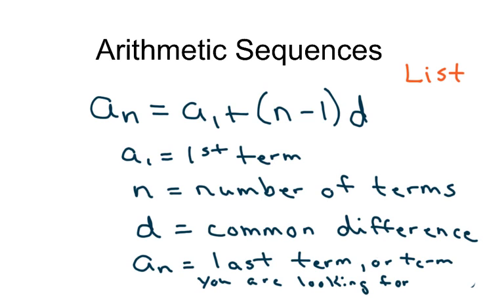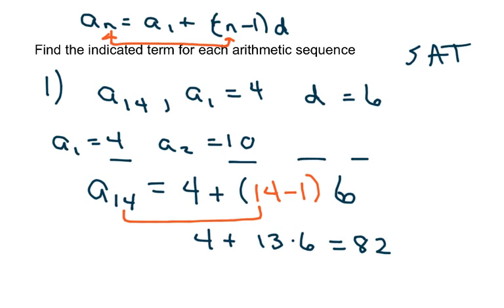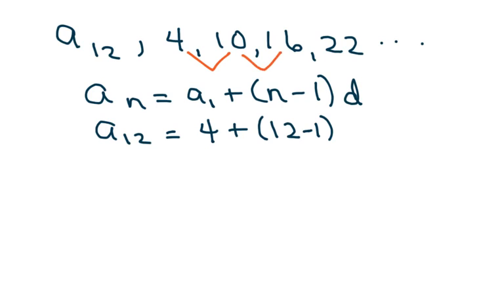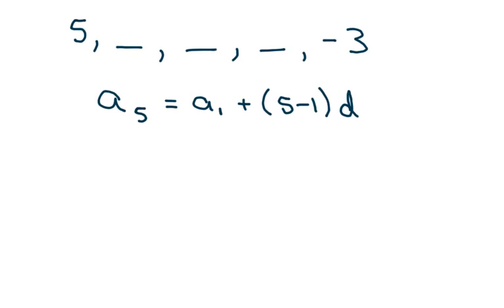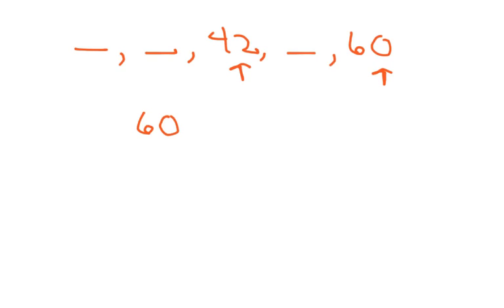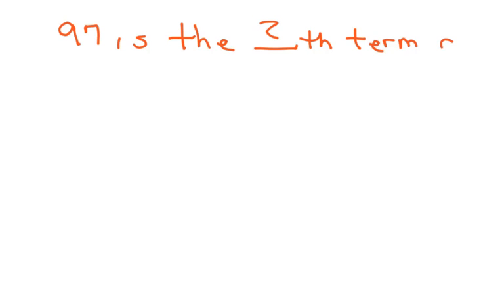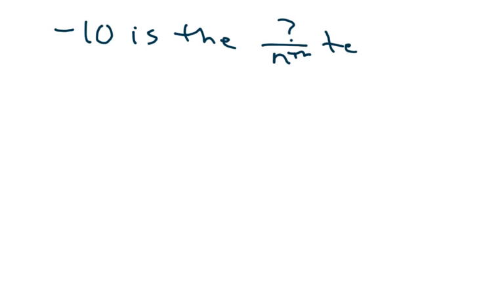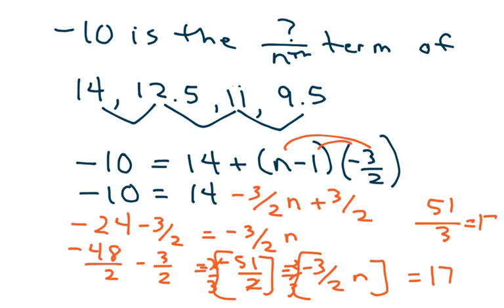How To: Arithmetic sequences